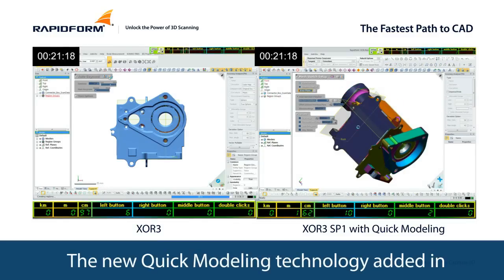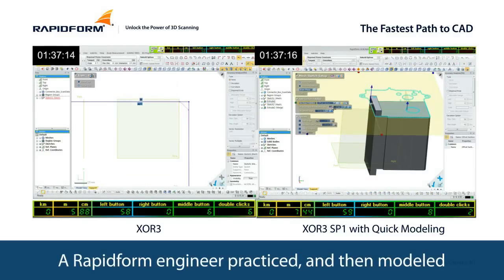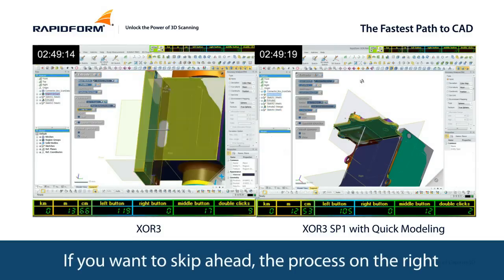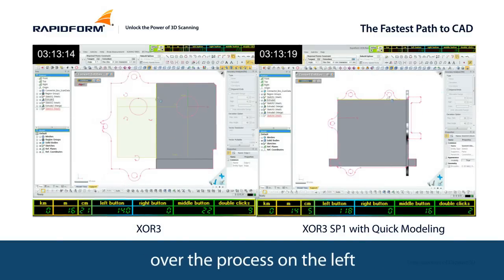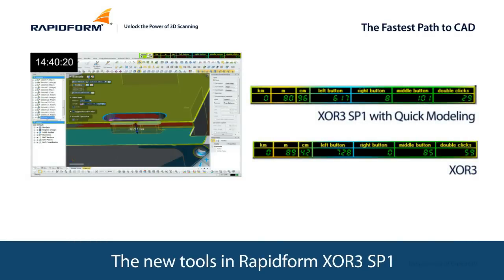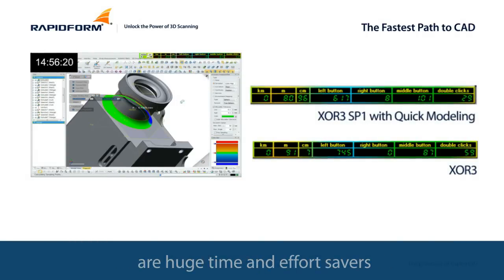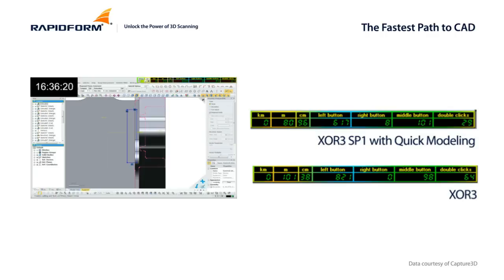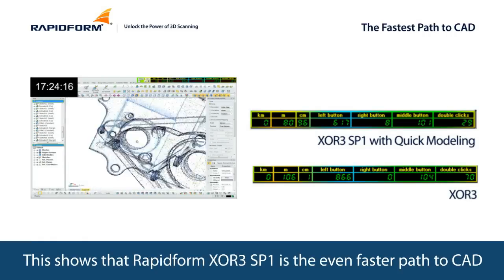Save Time with Rapidform XOR3 SP1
The new Quick Modeling technology added in Rapidform XOR3 SP1 saves time and effort when reverse engineering feature-based parts.To find out just how much time and effort is saved, we reverse engineered the same 3D scanned part using the old and new versions of Rapidform XOR. These screen recordings are unedited, but have been sped up 4x to keep the movie under 5 minutes.

The new tools in Rapidform XOR3 SP1 are huge time and effort savers
- 25% less time
- 40% fewer mouse clicks
- 45% less mouse travel